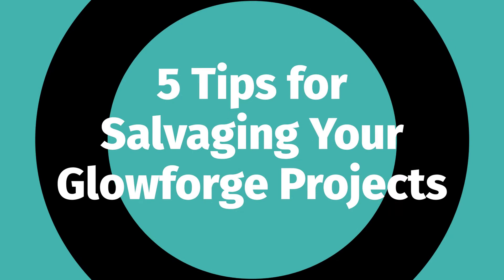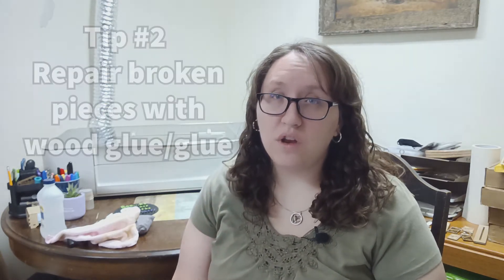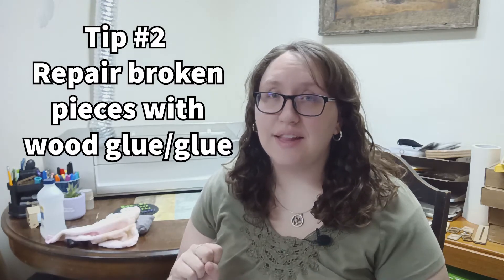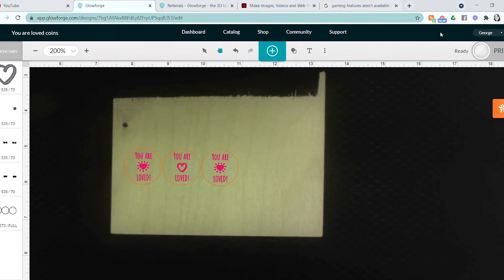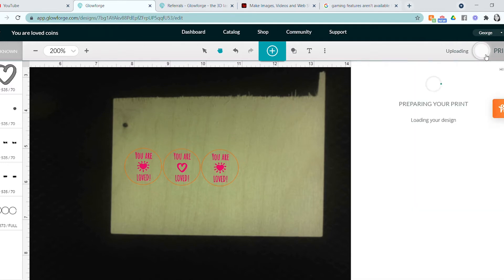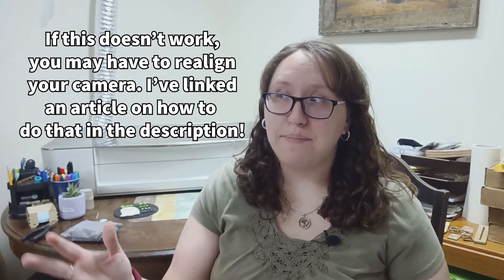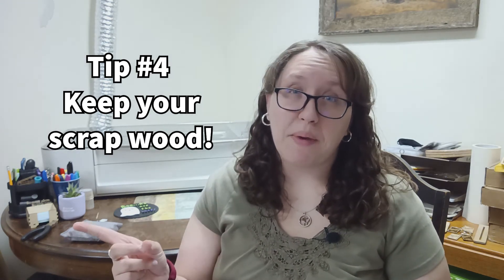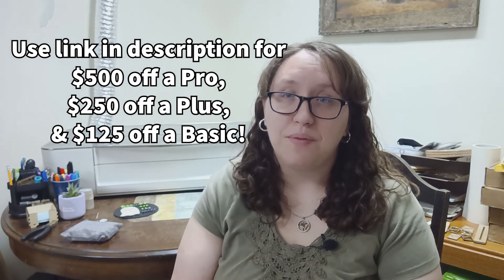5 Tips for Salvaging Glowforge Projects That Go Awry!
Thanks for checking out my video! I hope you find these tips helpful as you are working with the Glowforge.

0:00 Intro
0:38 Tip #1 - Rubbing Alcohol
2:15 Tip #2 - Wood Glue/Glue
4:08 Tip #3 - Calibrate Your Machine
5:57 Tip #4 - Use Hair Dryer to Avoid Paint Bubbles
7:09 Tip #5 - Keep Your Scrap Wood
8:28 Outro

As of filming this video, the wood sheets I use are no longer available from Home Depot!

1/8" Baltic Birch Plywood Sheets
1/4" Baltic Birch Plywood Sheets

If you're thinking about getting your own laser cutter, I would appreciate it if you used my code to order! You'll get a discount on your Glowforge ($500 off the Pro; $250 off the Plus; or $125 off the Basic) and I'll get credits too that really help me & my small business out!

If you're looking for a place to host your online business, I suggest GoImagine! They have a great mission to use their marketplace to help children in need. Code: 0N7IK4